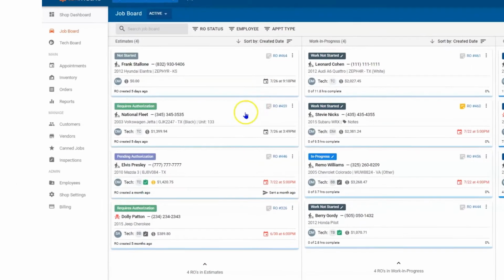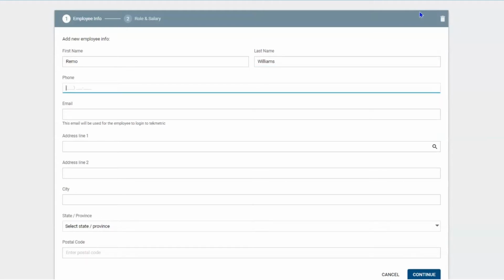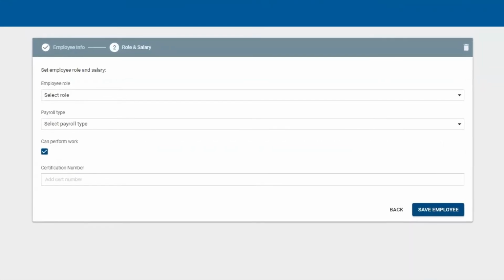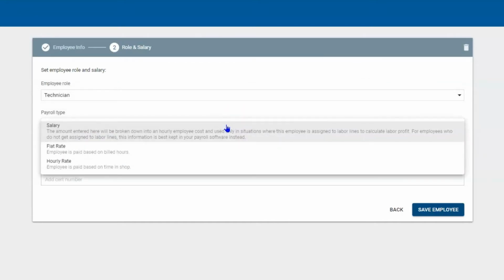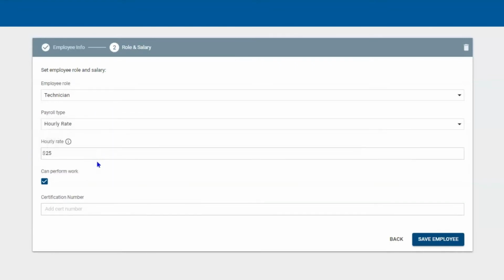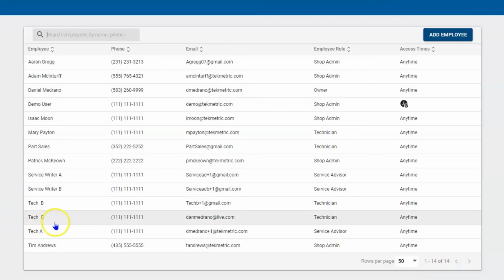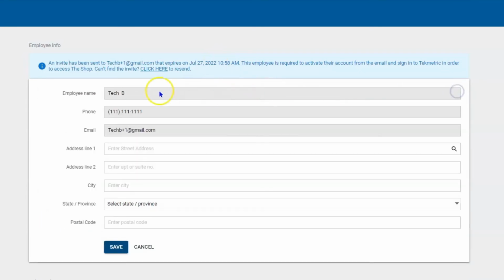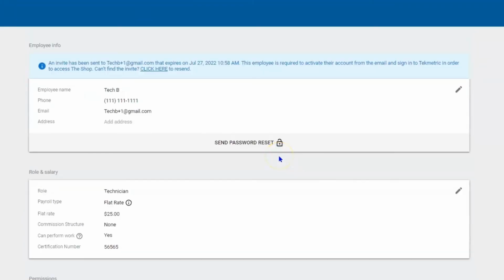Adding New Employees In Tekmetric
In this video you will learn how to add new employees, setup permissions and more.